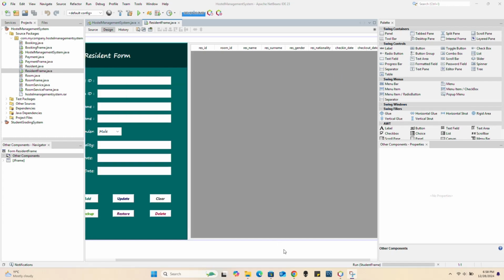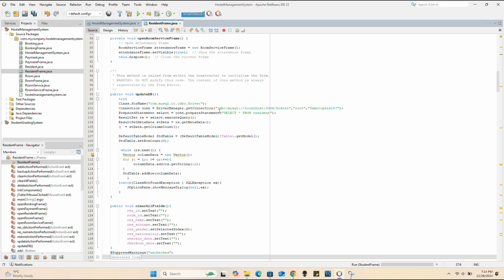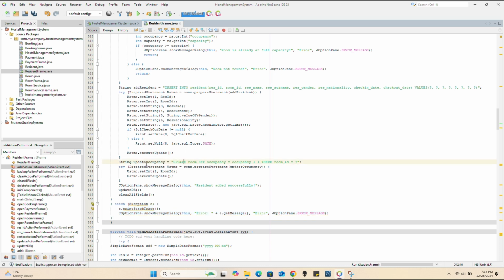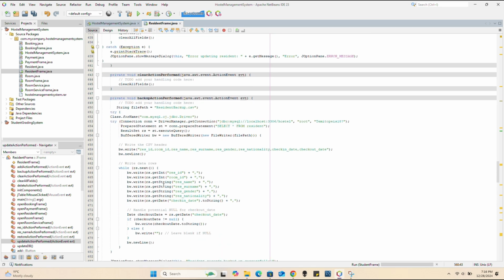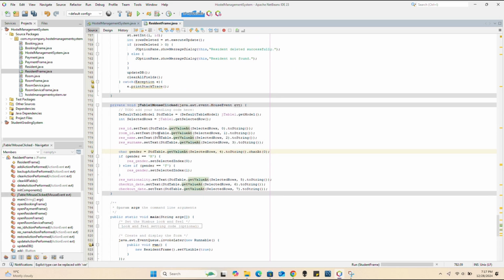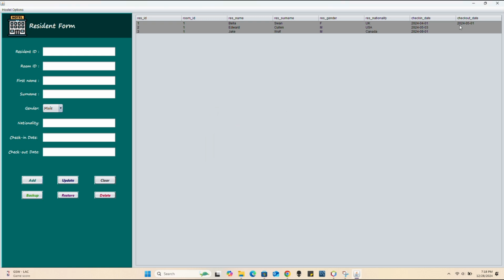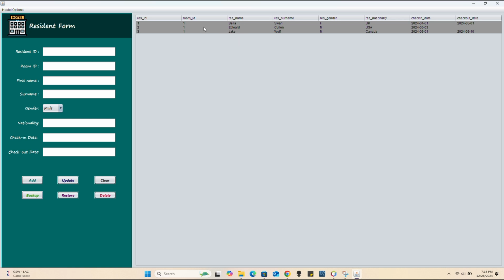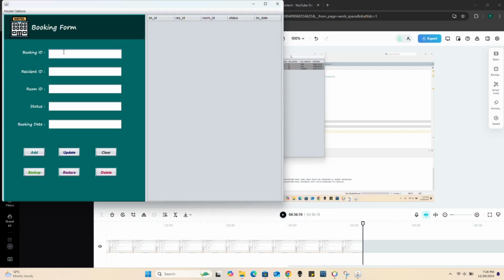ITEC 314 PROJECT HOSTEL MGMT SYSTEM(GUI + DATABASE)